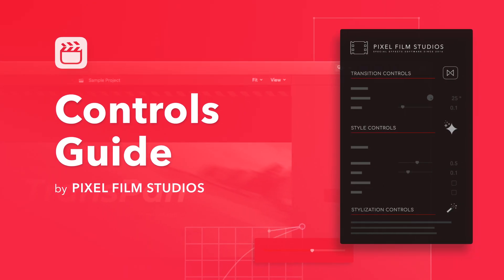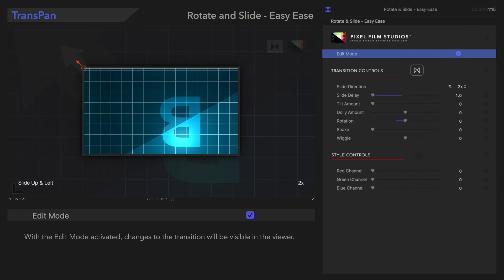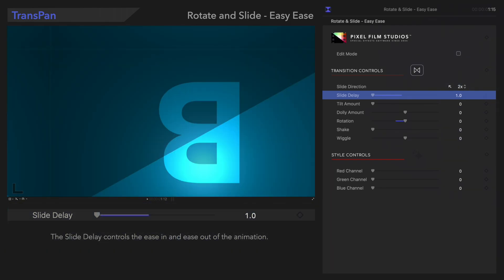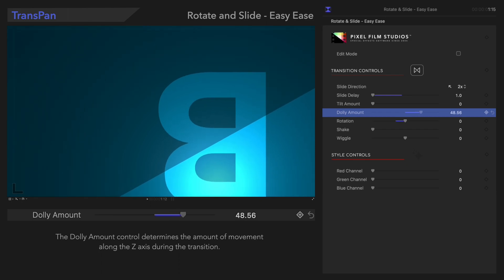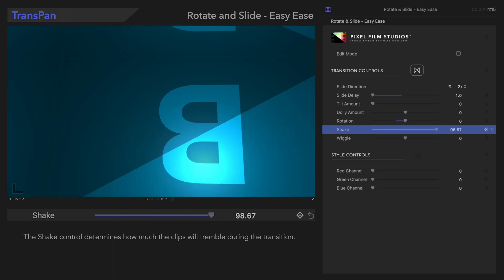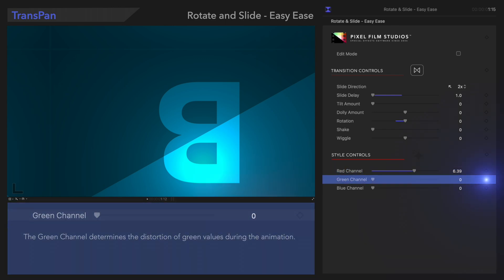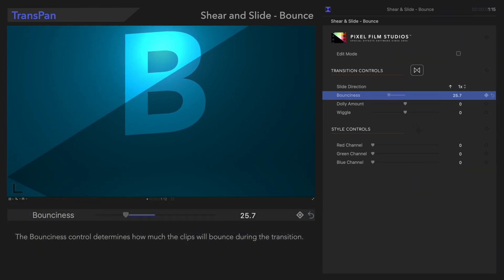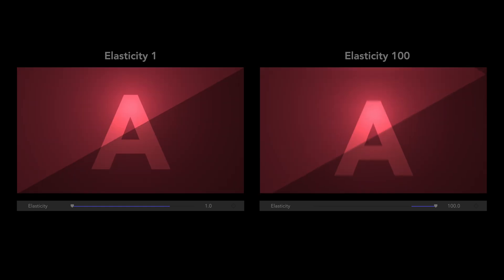TransPan Tutorial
Wondering what you can do with TransPan? In this tutorial, we'll show you how to use the included controls to create amazing transitions in your project!

Chapters:
00:00 - Intro
00:20 - 1st Preset: Rotate and Slide - Easy Ease
00:25 - Edit Mode
00:59 - Slide Direction
01:27 - Slide Delay
01:51 - Tilt Amount
02:09 - Dolly Amount
02:32 - Rotation
02:49 - Shake
03:14 - Wiggle
03:33 - Red Channel
03:41 - Green Channel
03:46 - Blue Channel
04:10 - 2nd Preset: Shear and Slide - Bounce
04:20 - Bounciness
04:45 - 3rd Preset: Slide - Elastic
04:55 - Elasticity

Let us know if this tutorial helped you!